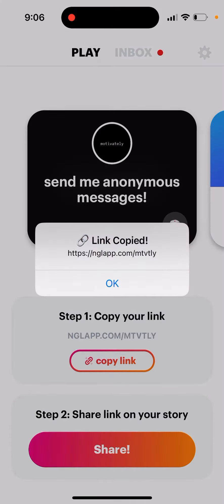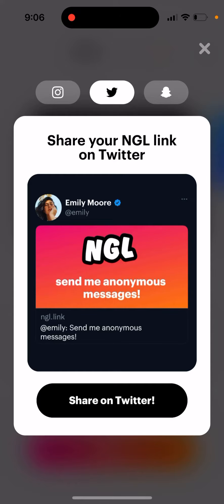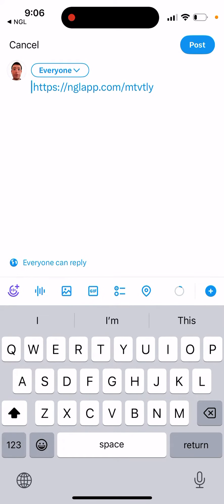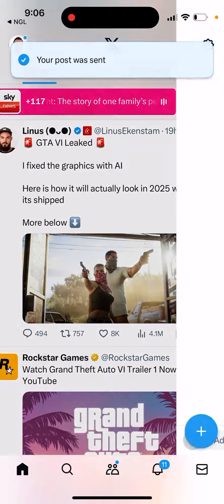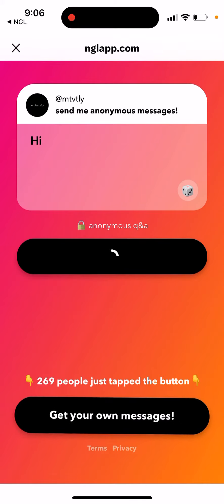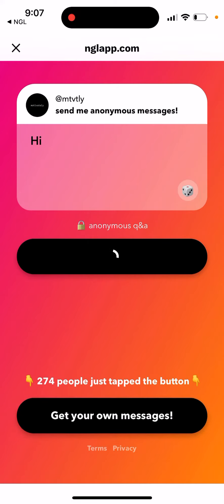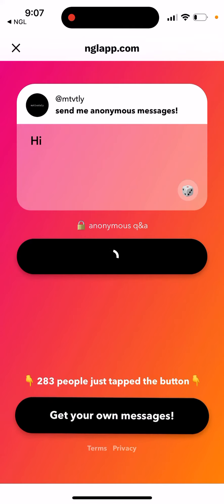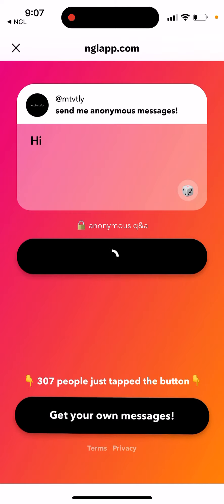NGL link doesn’t work on Twitter…